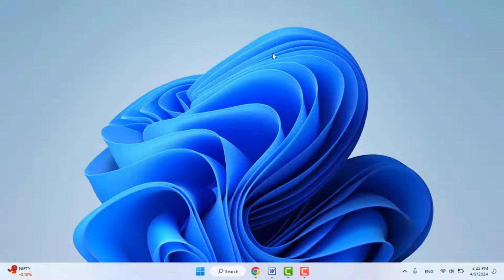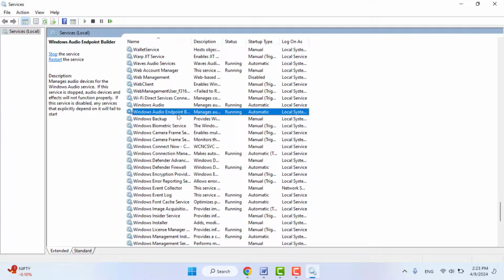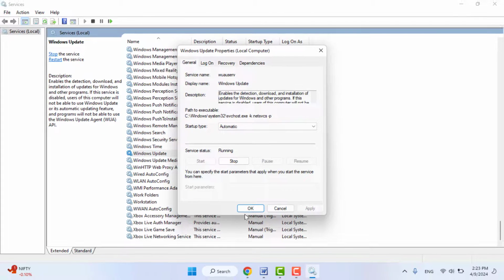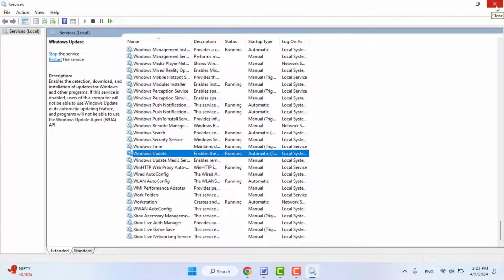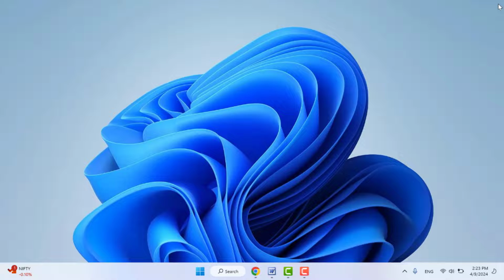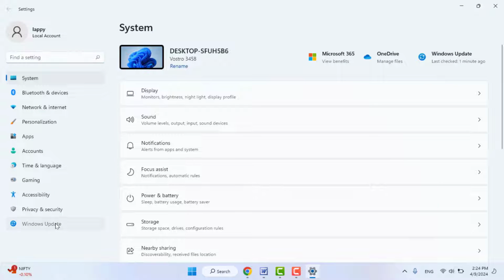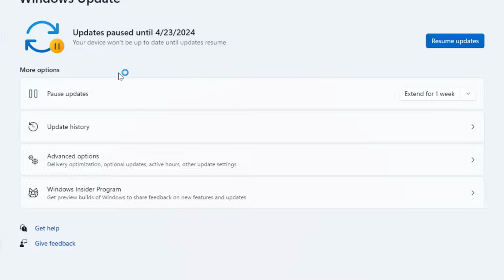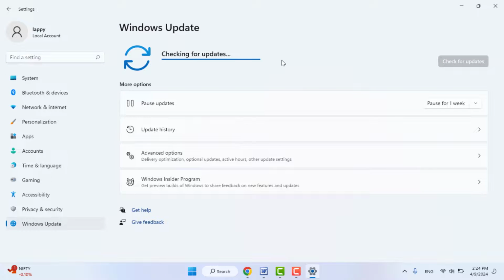How to Stop a Windows Update in Progress on Windows 11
On Windows How to Stop a Windows Update in Progress
How to Start Stop Windows Update in Progress on Windows 11